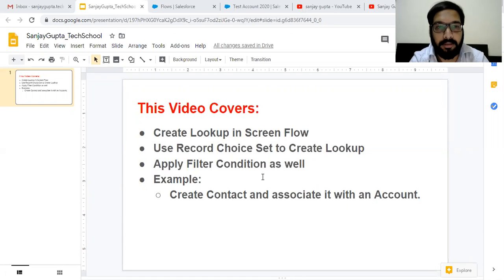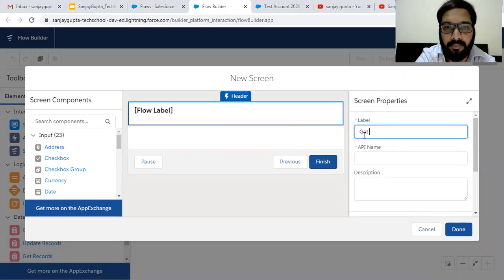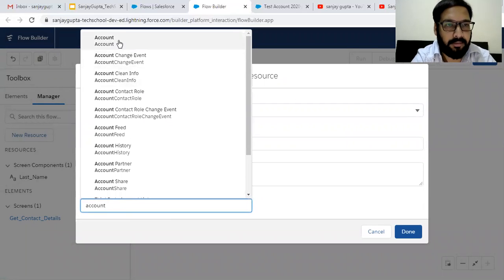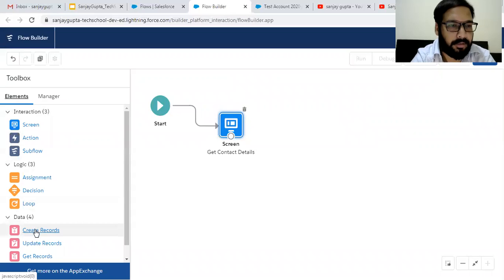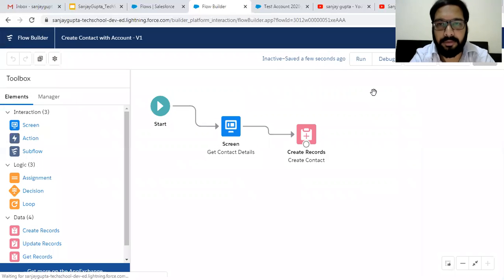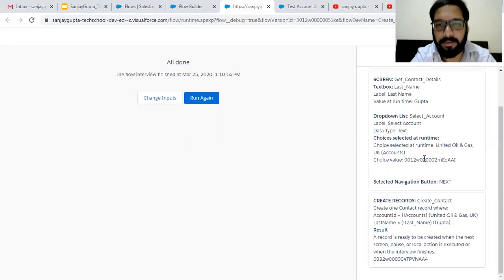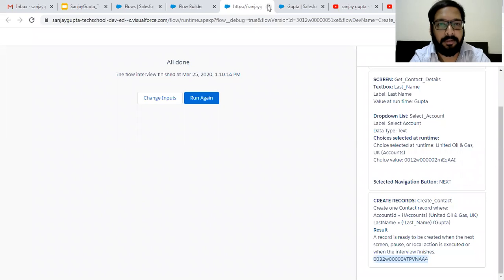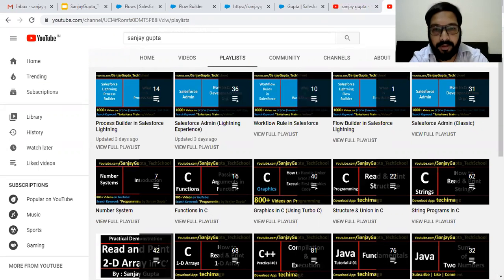08 Create Lookup using Record Choice set in Screen Flow in Lightning | Salesforce Training Videos